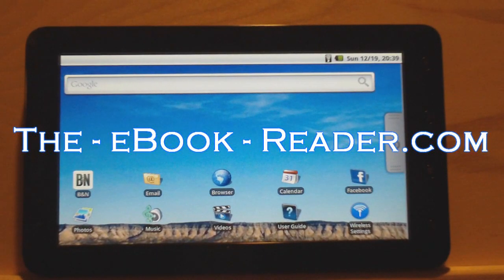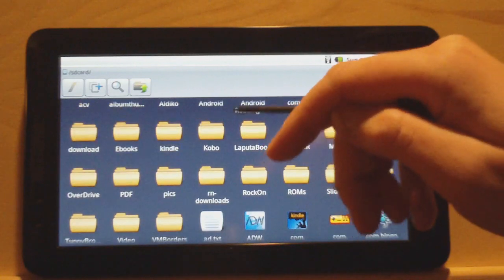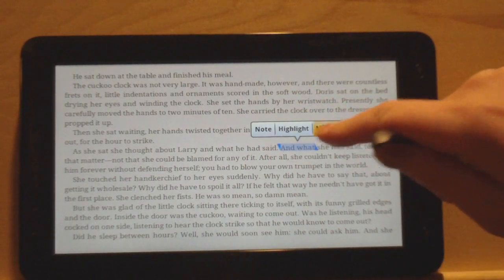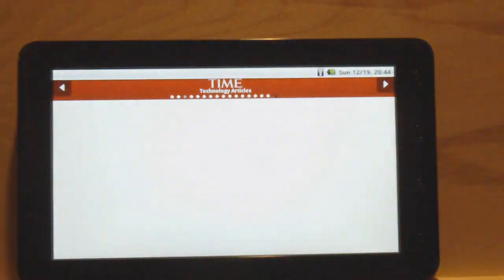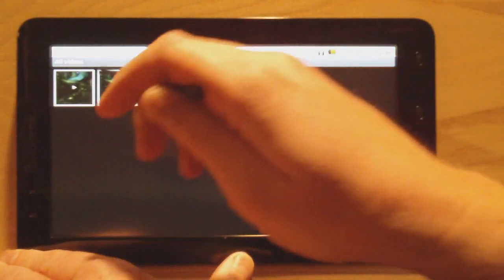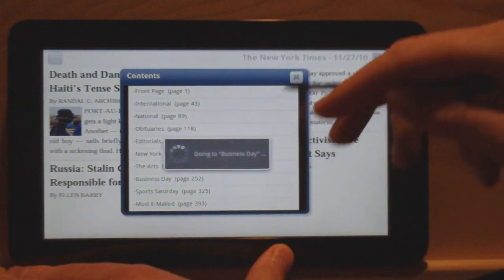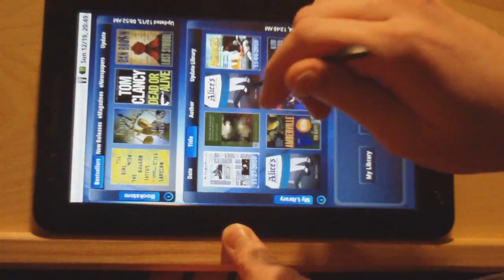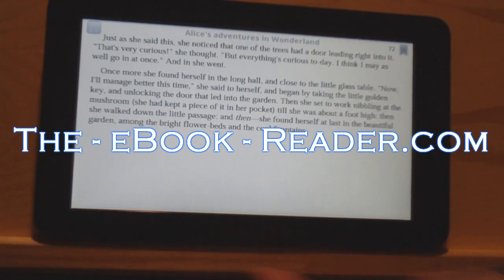9" Pandigital Novel Review - eReader Android Tablet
Written Review This video review shows the 9" Pandigital Novel eReader with Android 2.0 and demos ebooks, news apps, Kindle, comics, PDFs, youtube, videos, and other apps.

Learn how to install apps and where to find them by watching the video and reading the written review linked above.